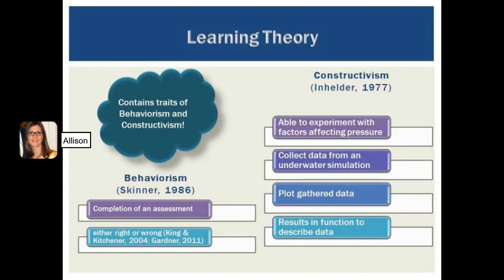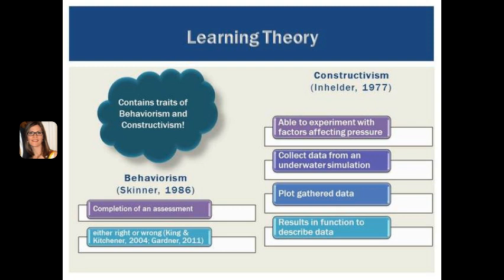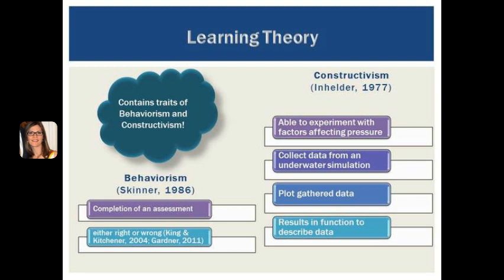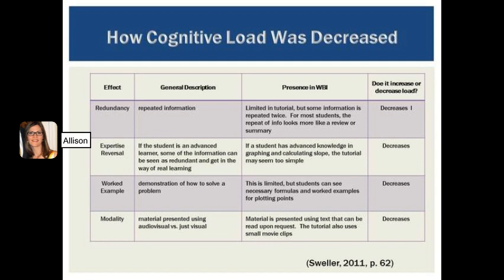ECI 509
Learning Theory Analysis